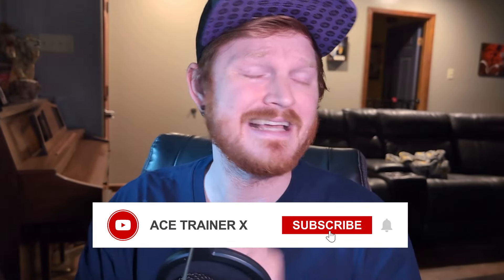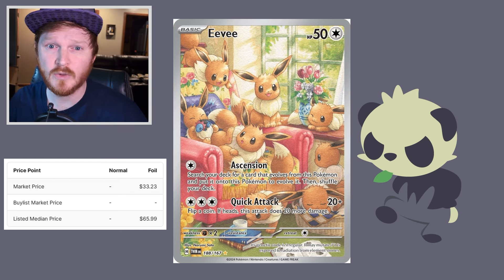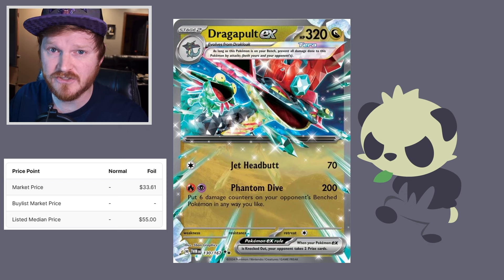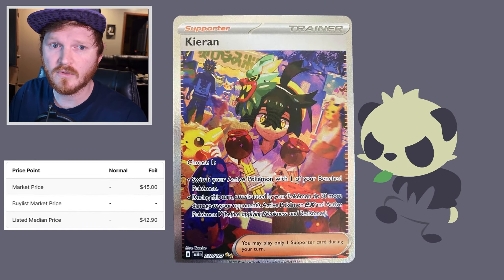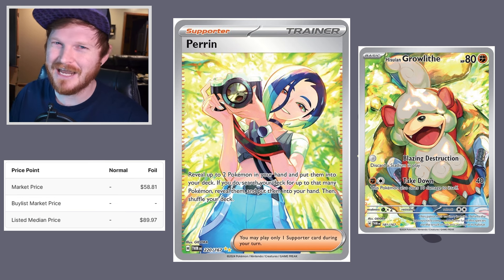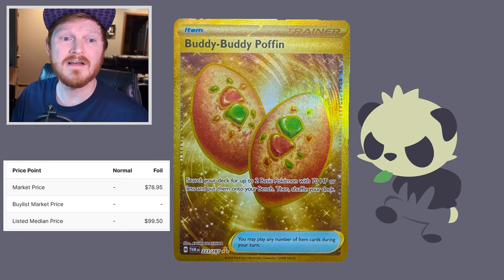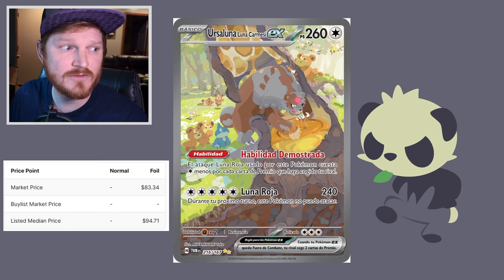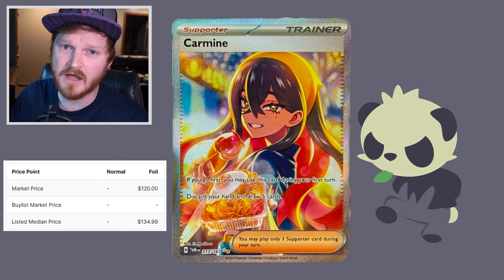Top 10 Twilight Masquerade Cards by Price! Is it a must-have Pokemon Investment?!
Lets look at how the Top 10 cards are movin' and shaking by price and value for Twilight Masquerade! Is this set living up to the investment hype? Should you invest? It is holding up to the competitive hype for sure!

0:00 Intro
0:19 10th
1:04 9th
1:52 8th
2:43 7th
3:37 6th
4:19 5th
5:09 4th
5:47 3rd
6:40 2nd
7:34 1st
8:15 Pls Subscribe I love y'all